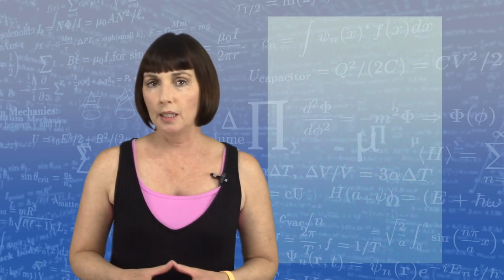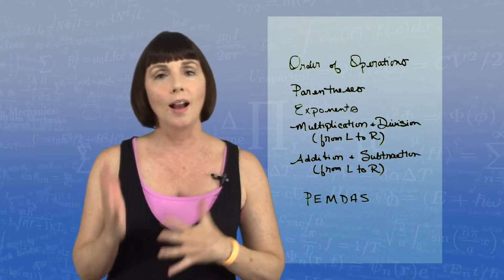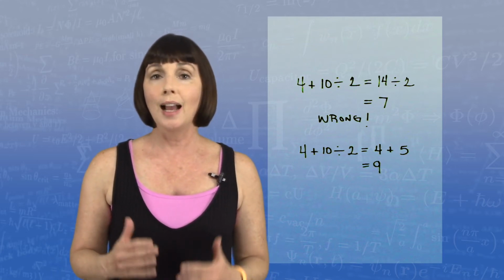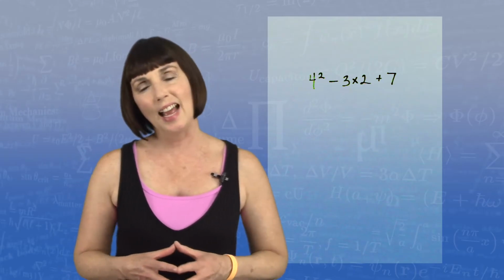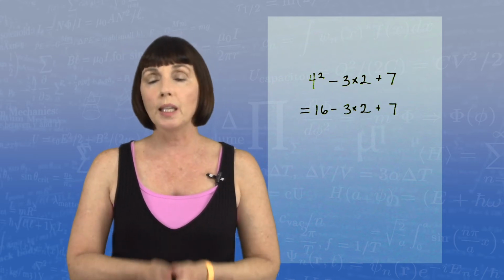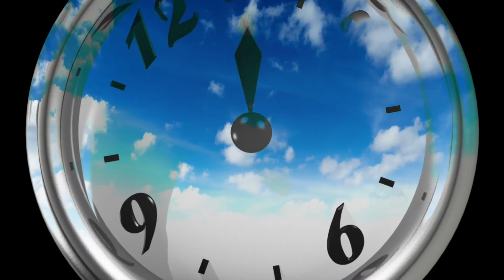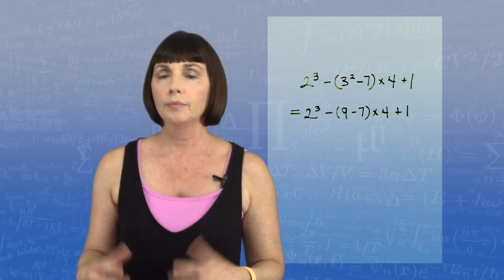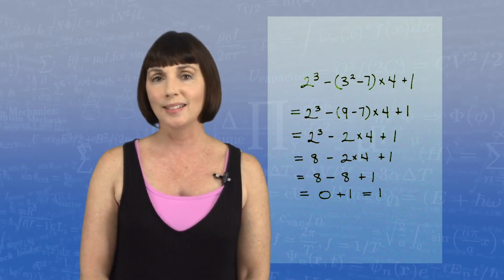Math Bytes w/ Allison: Order of Operations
Learn what order of operations is and why it's important. See worked examples and do practice problems.